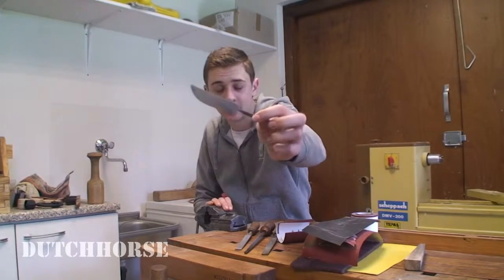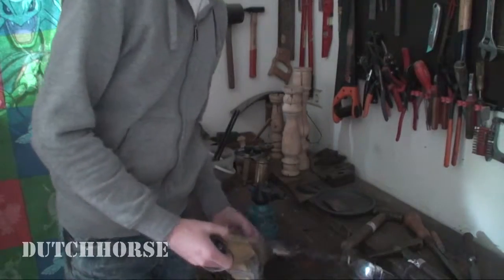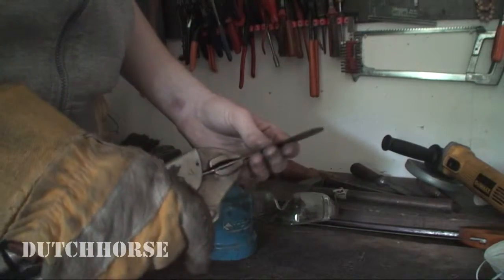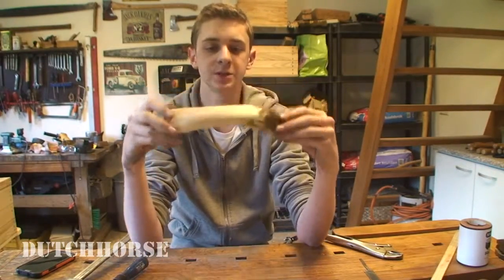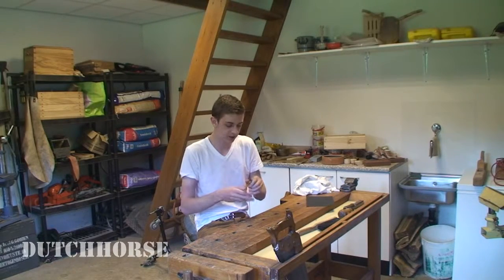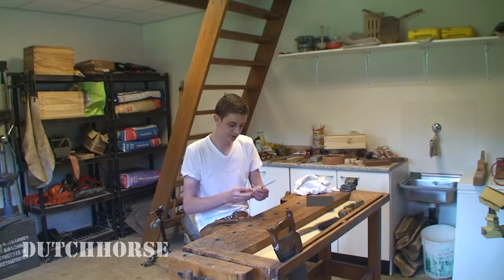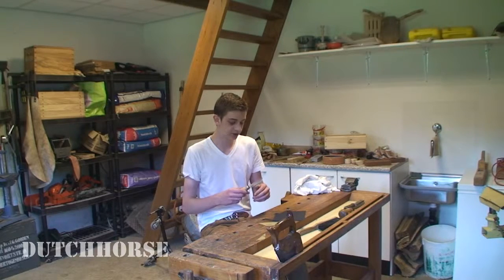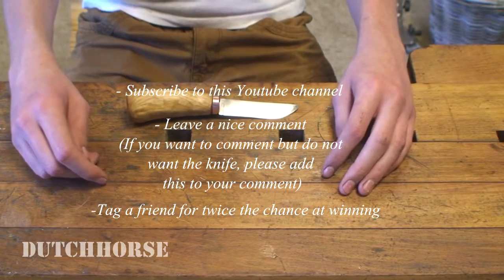How to Make a Sawblade Knife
how to make a knife out of a wrench
how to make a knife lanyard
how to make a knife blade black
how to make a knife bolster
how to make a knife bevel jig
how to make a knife bevel
how to make a knife blade out of a file
how to make a knife block for a drawer
how to make a knife class in black ops 2
how to make a knife cut heal faster
how to make a knife case hardened
how to make a knife case out of leather
how to make a knife at home
how to make a knife as sharp as possible
how to make a knife edge pillow with zipper
how to make a knife edge cushion
how to make a knife emblem on black ops 2
how to make a knife emoticon on facebook
how to make a knife forge
how to make a knife from scratch
how to make a knife from a wrench
how to make a knife from a saw blade
how to make a knife filing jig
how to make a knife from a lawnmower blade
how to make a knife from paper
how to make a knife from a rock
how to make a knife from stone
how to make a knife handle out of wood
how to make a knife holder
how to make a knife handle out of bone
how to make a knife holster
how to make a knife handle out of leather
how to make a knife handle out of paracord
how to make a knife hilt
how to make a knife handle from deer antler
how to make a knife handle out of elk antler
how to make a knife grinding jig
how to make a knife guard
how to make a knife grinder
how to make a knife grinding machine
how to make a knife gun
how to make a knife grip out of paracord
how to make a knife grip
how to make a knife go through your hand
how to make a knife lanyard with a bead
how to make a knife look case hardened
how to make a knife lanyard from paracord
how to make a knife like in the hunted
how to make a knife leather sheath
how to make a knife kiln
how to make a knife kit
how to make a kydex knife sheath
how to make a kunai knife
how to make a kunai knife out of paper
how to make a kitchen knife
how to make a kunai knife out of metal
how to make a karambit knife
how to make a kunai knife out of wood
how to make a kunai knife out of paper without tape
how to make a knife mold
how to make a knife making forge
how to make a knife magnet
how to make a knife minecraft
how to make a magnetic knife holder
how to make a mini knife
how to make a micarta knife handle
how to make a magnetic knife strip
how to make a marking knife
how to make a magnetic knife block
how to make a knife out of a file
how to make a knife out of a saw blade
how to make a knife out of a stick